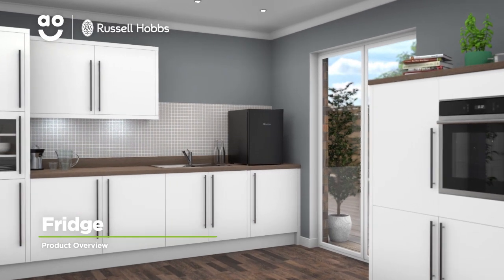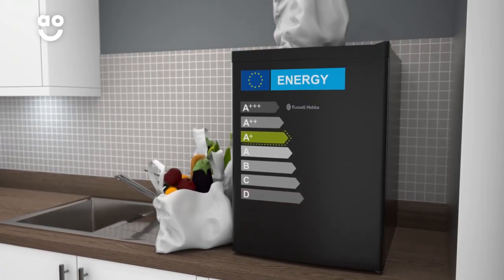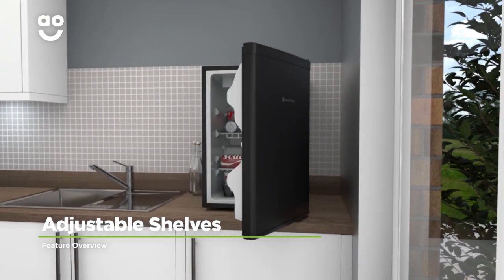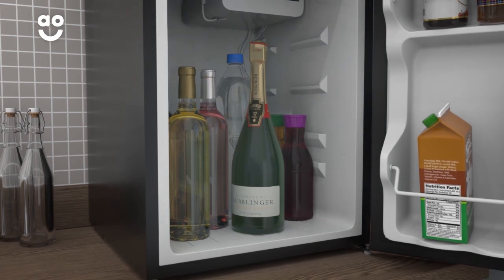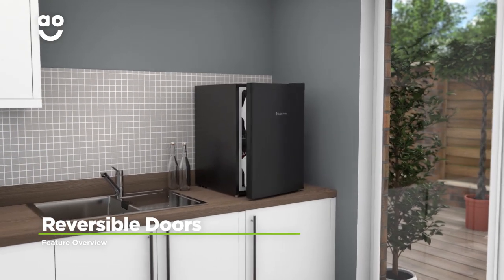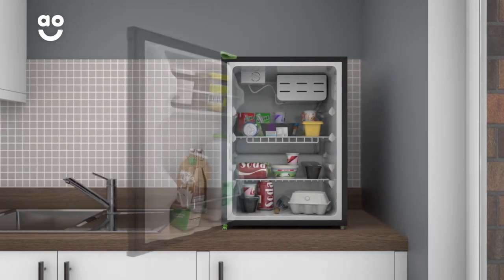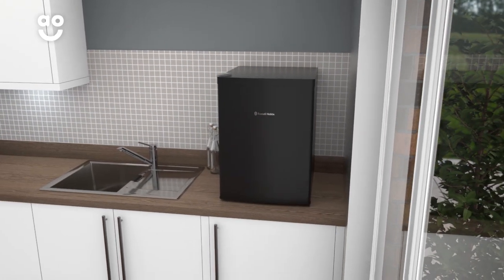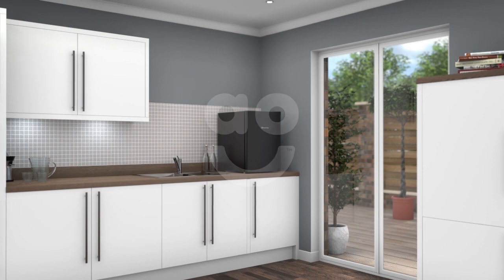Russell Hobbs Fridge RHTTF67B Product Overview | ao.com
Learn all about the RHTTF67B fridge freezer from Russell Hobbs in our short product video. It has adjustable shelves inside which make it really easy to fit in larger items. Plus, this model has a reversible door so you can place it anywhere in the kitchen.